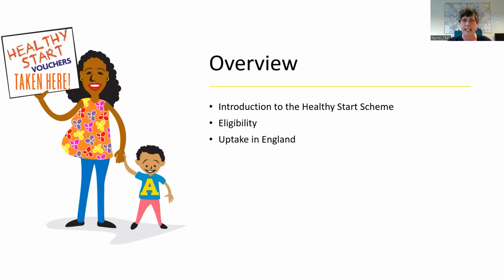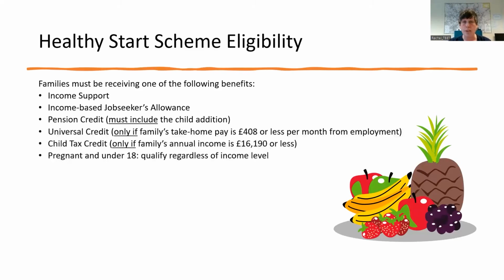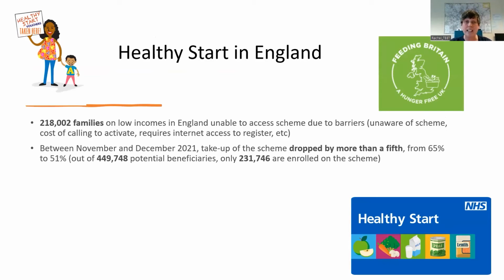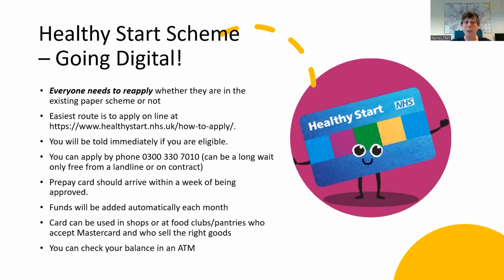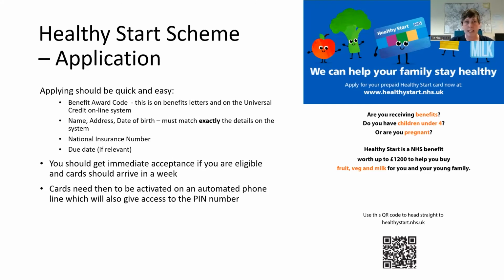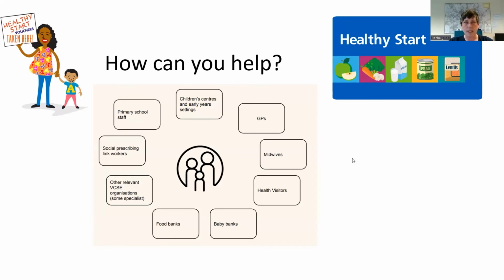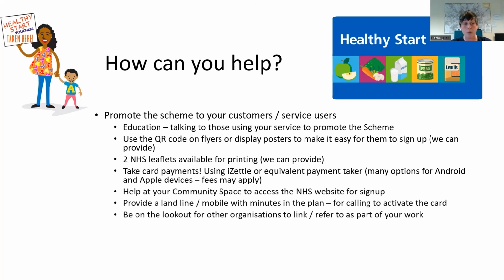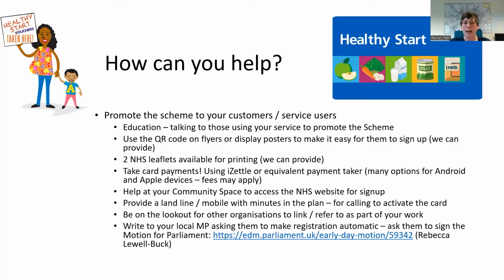Healthy Start Scheme for Liverpool Community Food Spaces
A healthy start for all - Rachel Thomas, Healthy Start Project Officer, The Bread and Butter Thing.